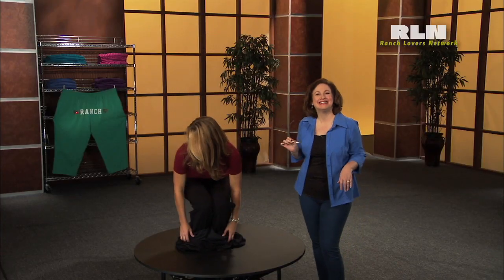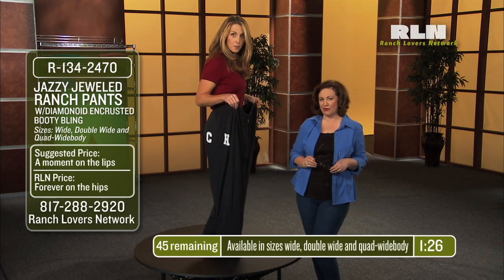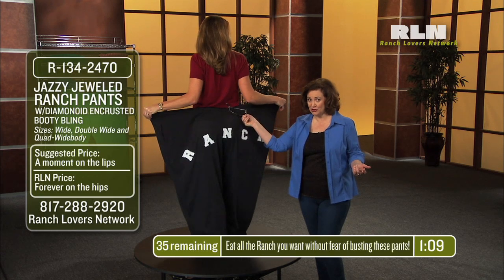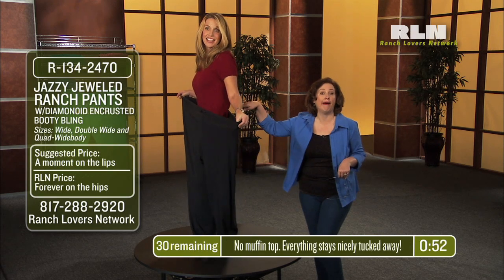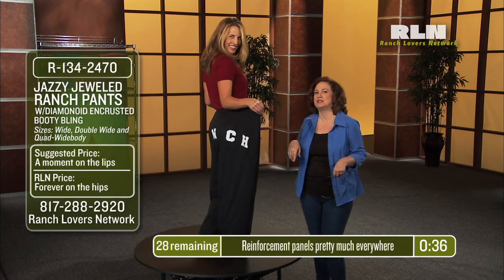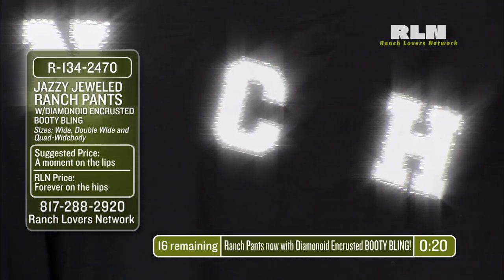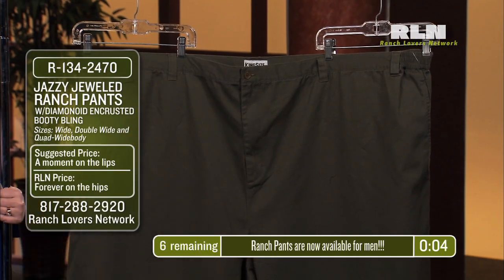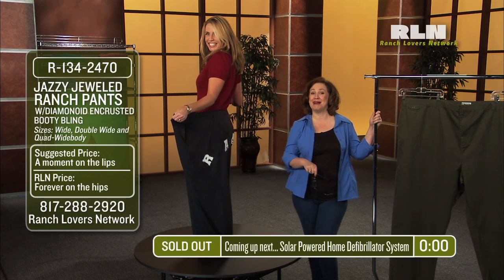Wholly Guacamole - "Ranch Lovers Network - Pants"